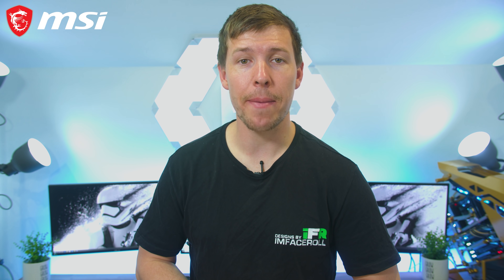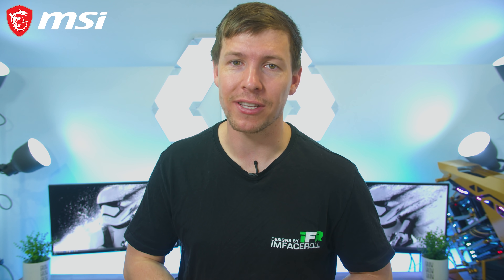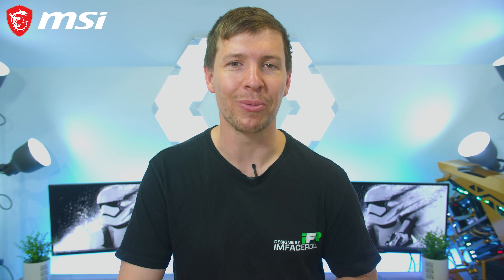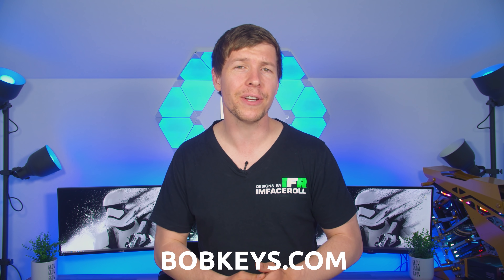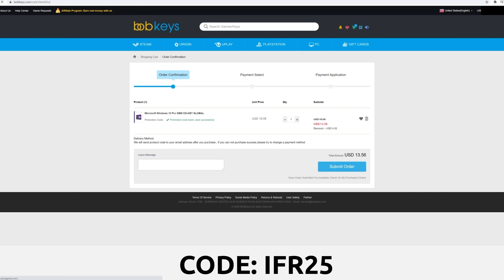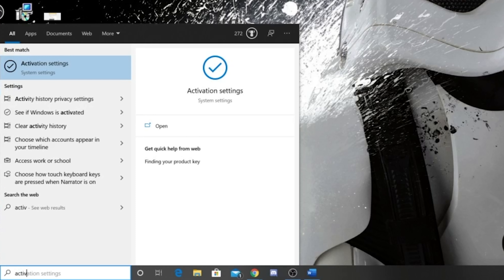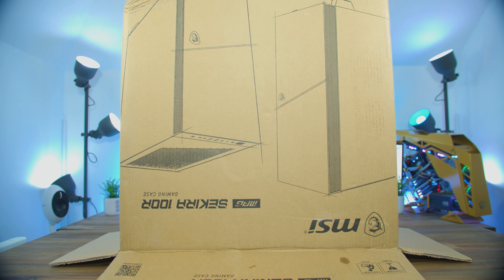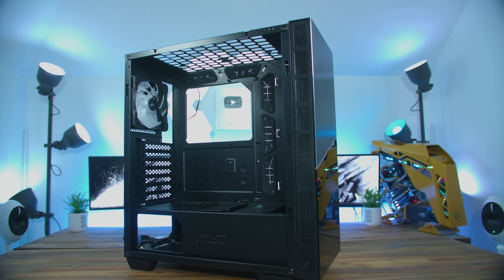CRAZY $2000 MSI Gaming PC Build - 10600K RTX 2060 Super w/ Benchmarks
CRAZY $2000 MSI Gaming PC Build - 10600K RTX 2060 Super w/ Benchmarks. Today we build a crazy $2000 USD MSI gaming pc build with lots of RGB. The system has a liquid cooled cpu and is capable of playing the latest games at 1440p Maxed out. We ran benchmarks to test how well this MSI RGB gaming PC Performed. I hope you all enjoy

SPECS:
MSI Z490 TOMAHAWK Motherboard

i5 10600KF CPU

G.skill Trident Z RGB

1st Player Sleeved Cables

Silverstone 650w PSU

OUR CAMERA GEAR:

Panasonic GH5

Metabones Canon EF to MicroFourThirds Speed Booster x0.64

Sigma 18-35mm f1.8 ART Lens Cannon

Dracast LED500 S-Series Bi-Color LED 3-Light Kit

Manfrotto MVHN8AH Nitrotech N8 Fluid Video Head

YELANGU Electric Dolly Car & Remote Control Video Dolly Track Slider

Lexar Professional 128GB 1000x SDXC 150MB/s Class 10 UHS-II SD Card

Seinnheiser AVX Lavalier set

Sanken COS-11D Lav Mic

iFootage S1A1 Wireless Motion Control System

iFootage Shark Slider Motion Control Kit

Seinnheiser MKH 416 P48 Shotgun Mic